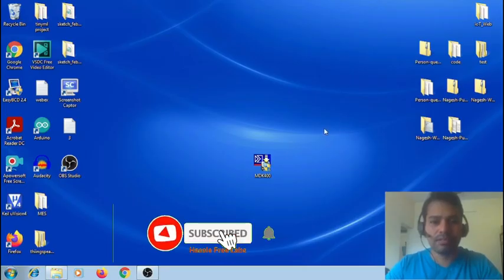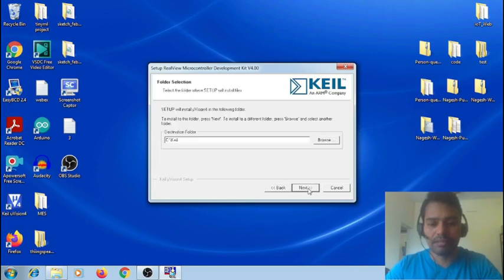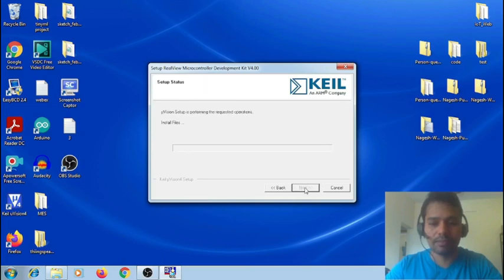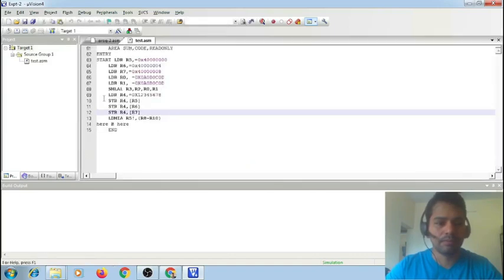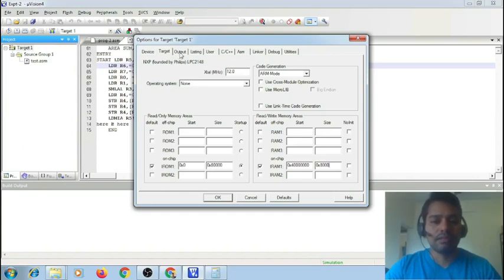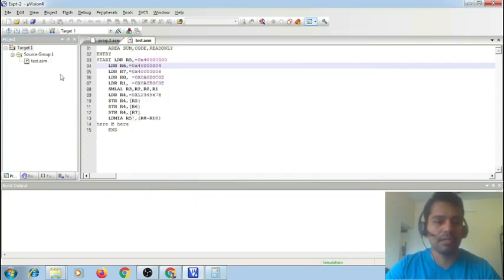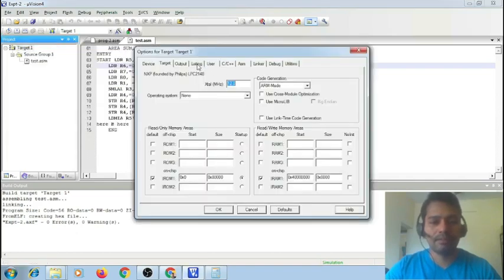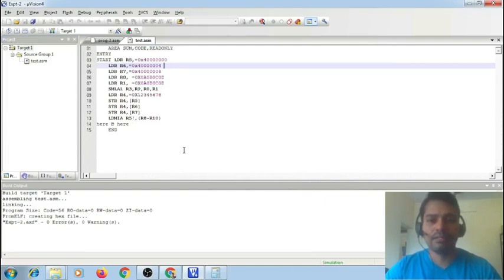Keil ARM IDE installation | Features of Keil IDE | Keil IDE programming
How to install Keil ARM IDE